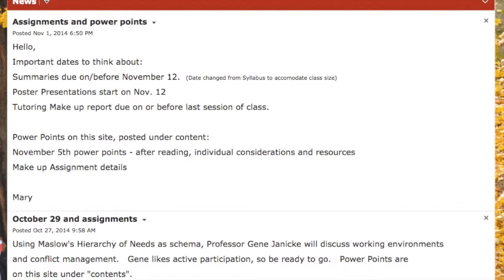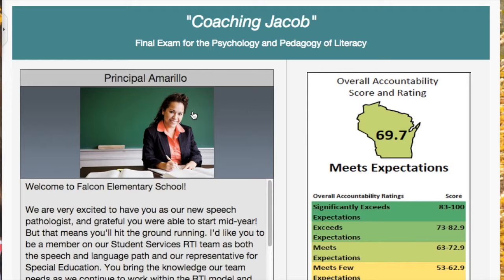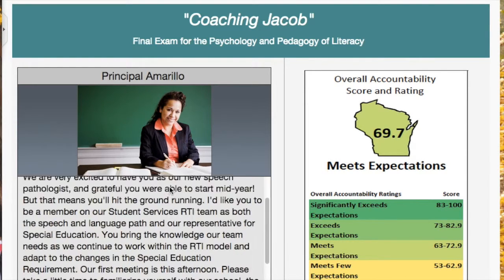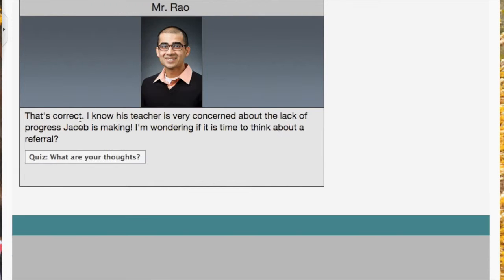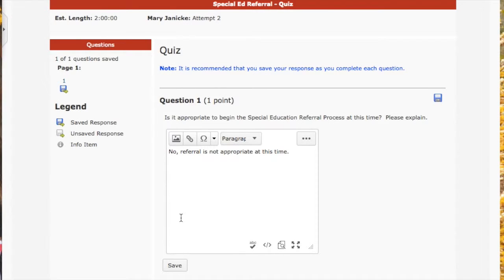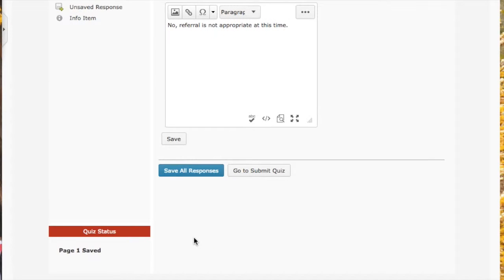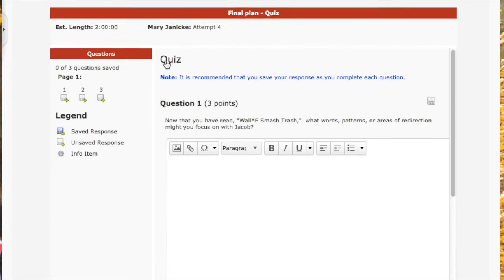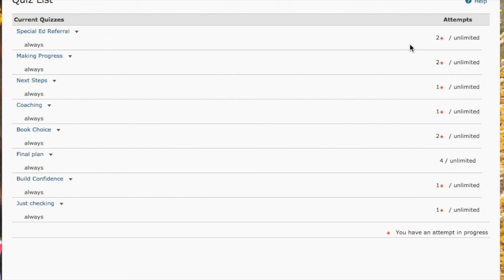My Movie 2